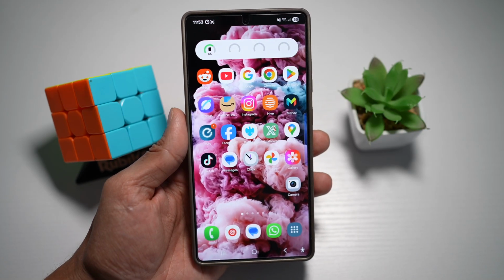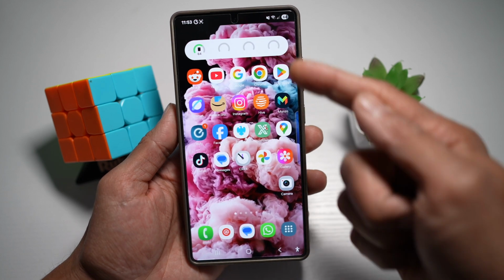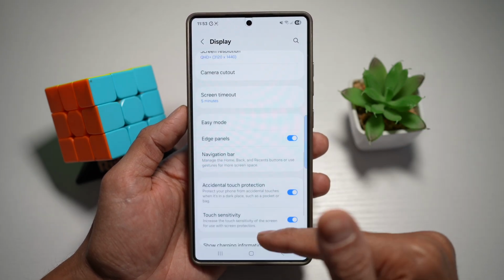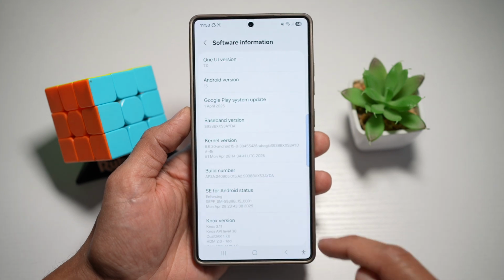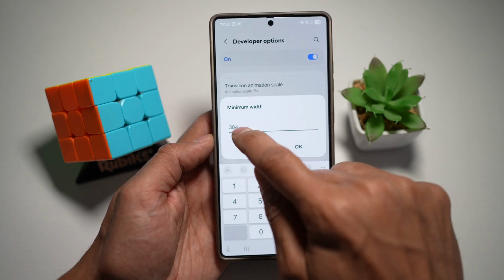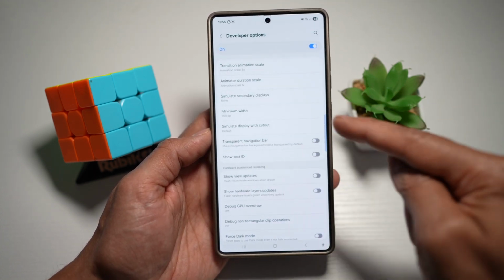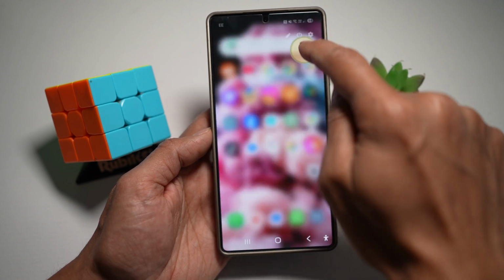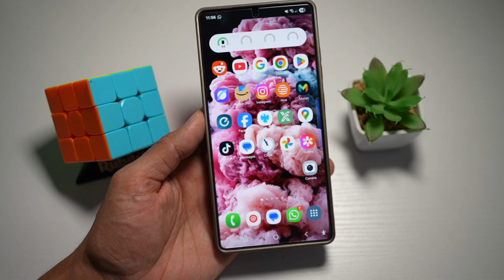How to change Screen Zoom Level on Your Samsung s25 Ultra 2025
00:00 Intro
00:10 Like or no Like
00:20 How to change Screen Zoom Level on Your Samsung s25 Ultra